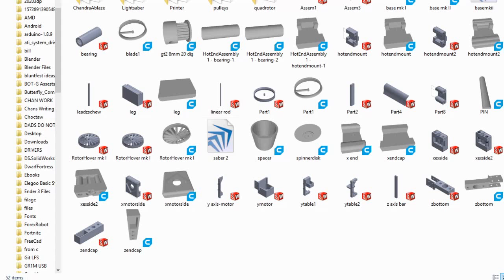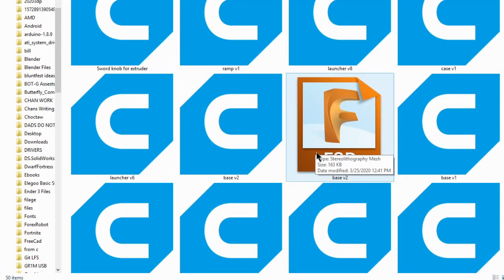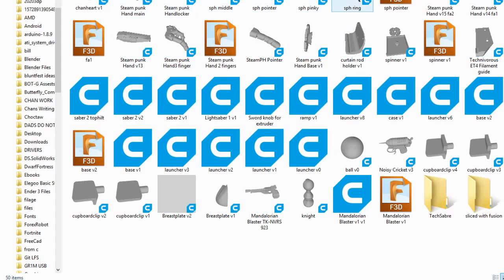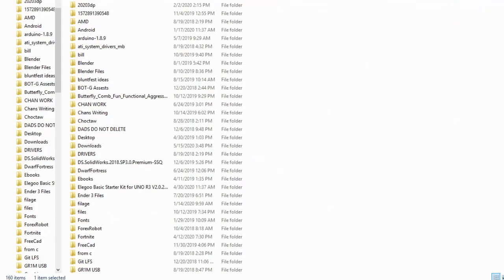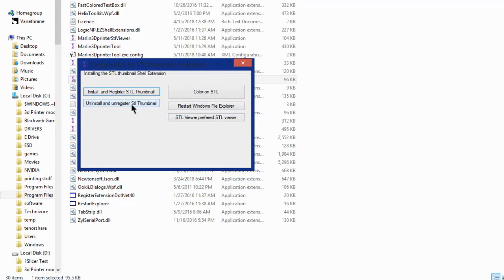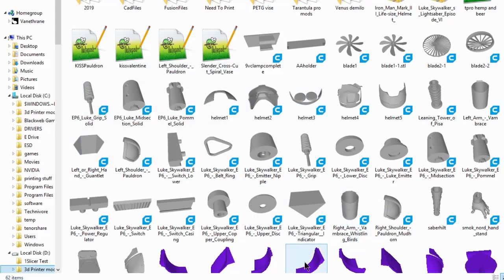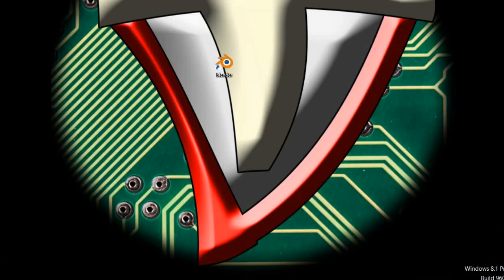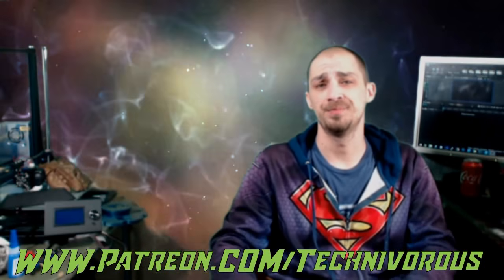STL Thumbnail previews for windows! see you stl, before you open it!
Sorry folks only works for Windows OS.
thi thing is awesome, turn you stil files into thumbnailsw when in preview mode, pick a color for the file to be rendered in, and watch the magic happen!

the Anet A8 Plus:
 ANET ET4:
ender 3:
ender5:
Tevo Tarantula pro:(my favorite ATM)

Technivorous
902 n Hughes